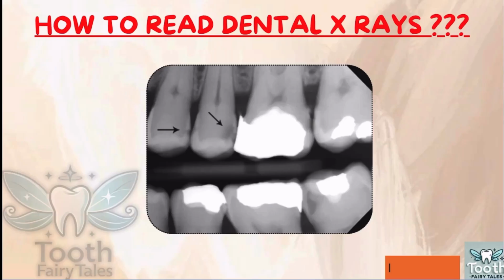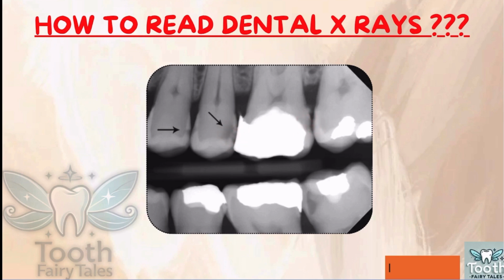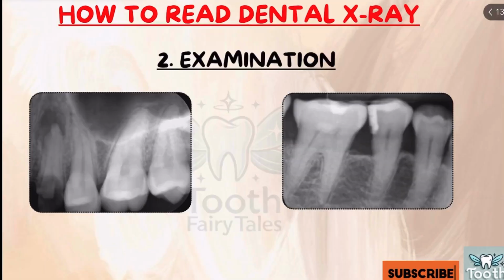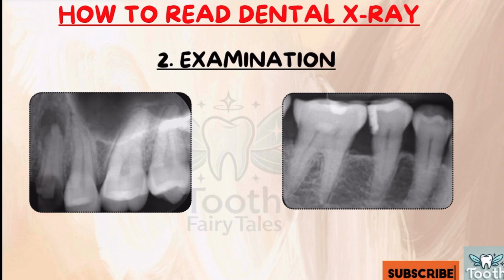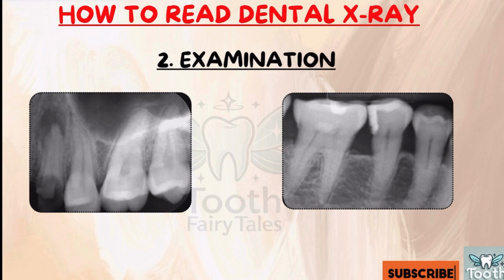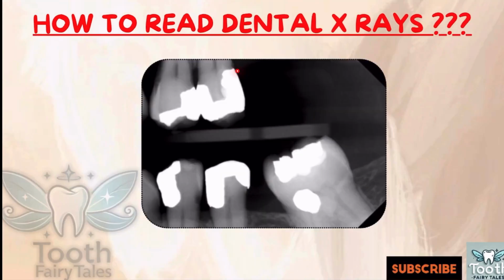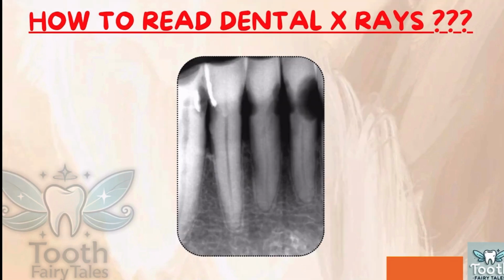How do we see cavities on the dental radiograph/ x-ray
Welcome to Tooth Fairy Tales!
Ever wondered what your dentist sees in a dental X-ray? In this video, we break down how cavities appear on X-rays, what bone loss looks like in gum disease, and how different filling materials show up. Learn to understand your own X-rays and get insights into your oral health like never before!

Stay informed about your dental health—watch till the end! Got any questions? Drop them in the comments below!